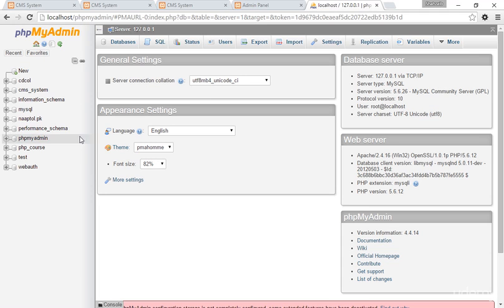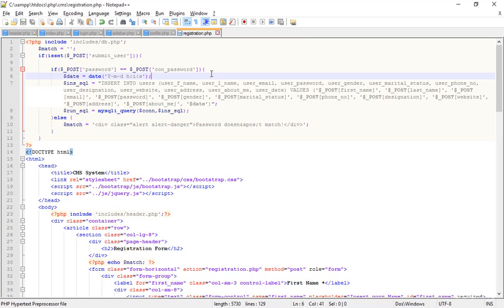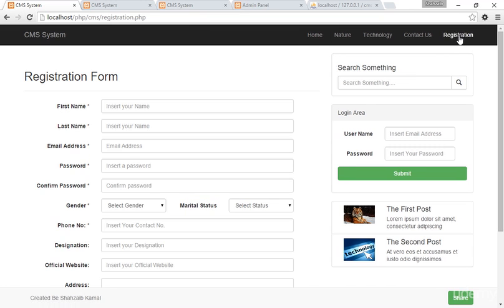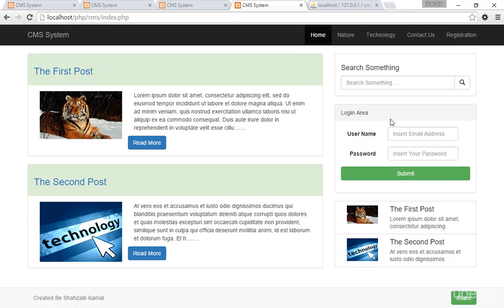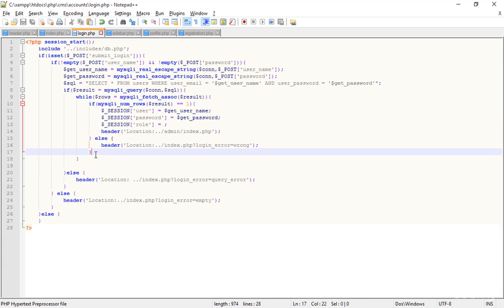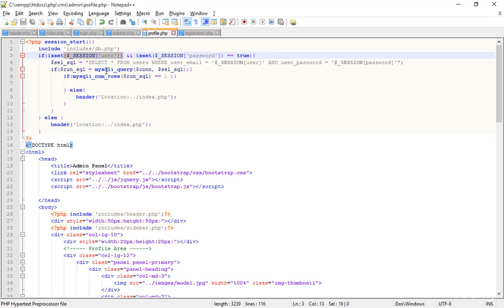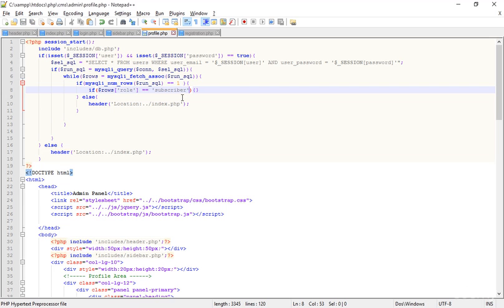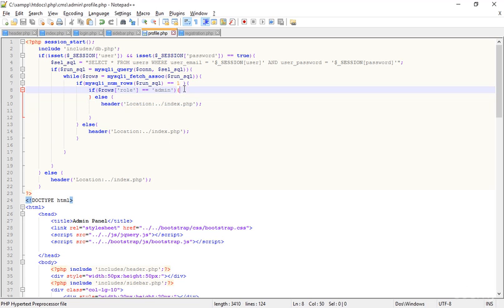Creating Admin and Subscribers role